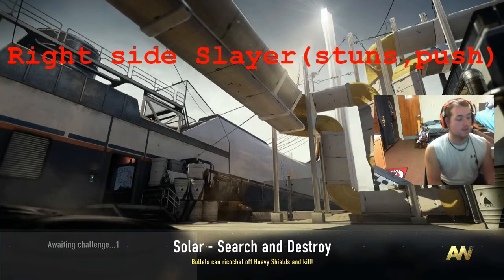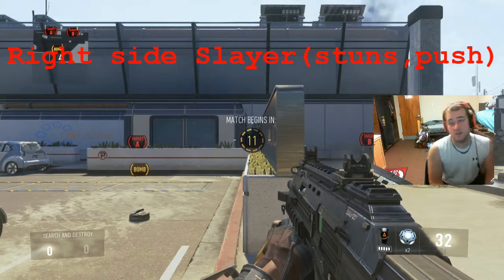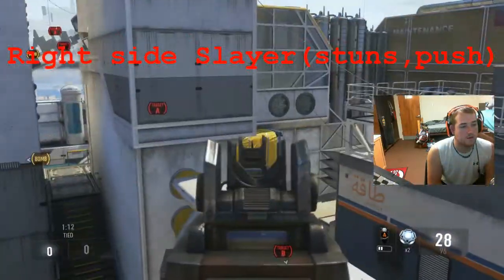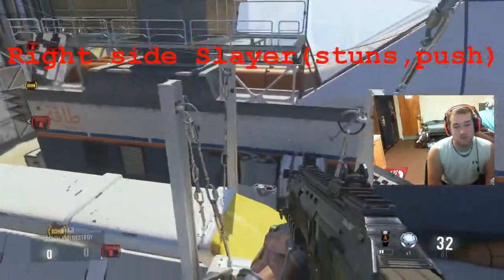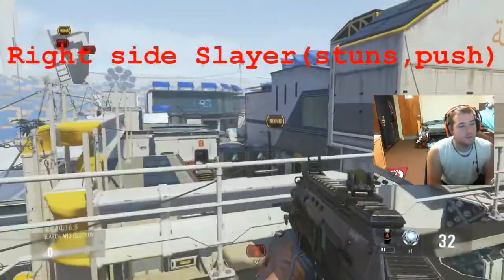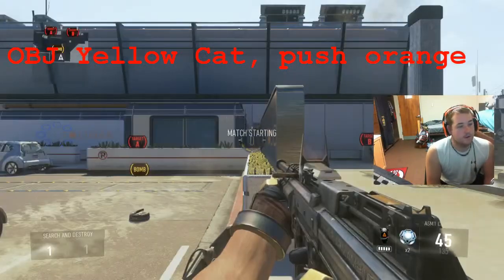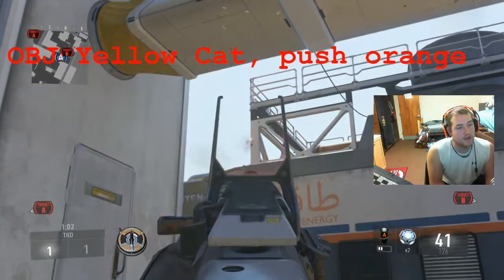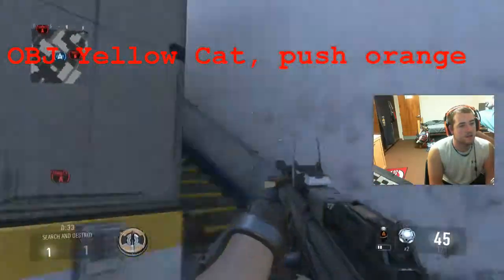SnD Solar B Push